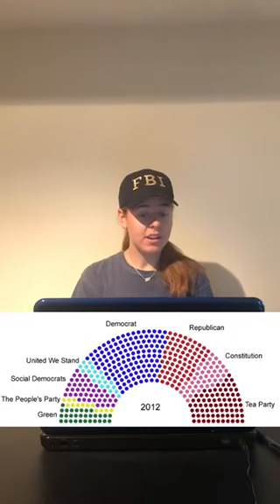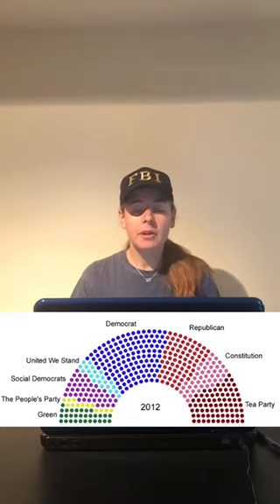UK Crash Course (Comp Gov 2018)